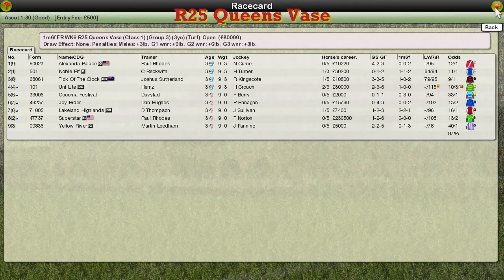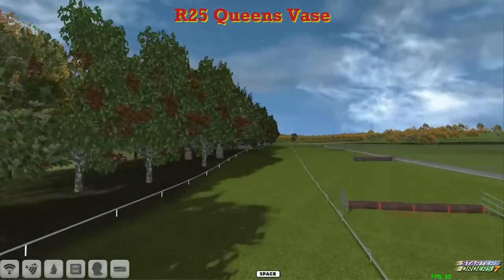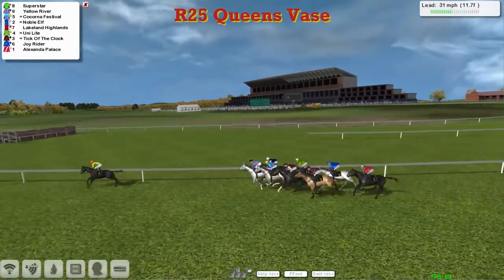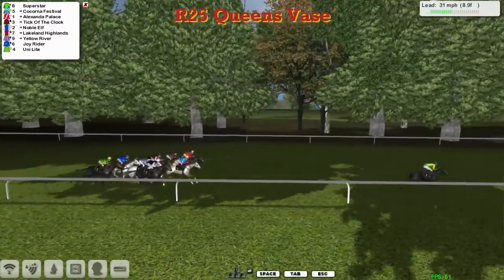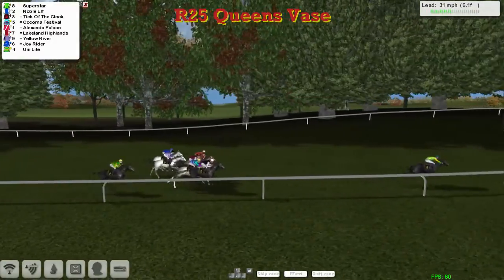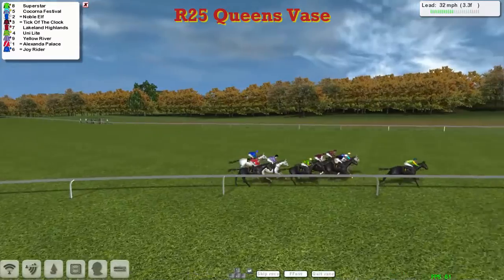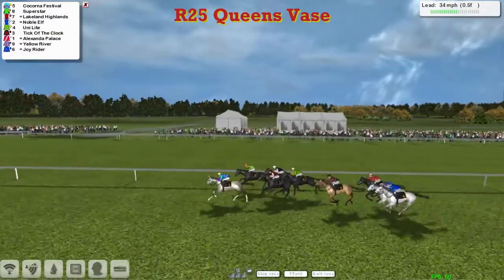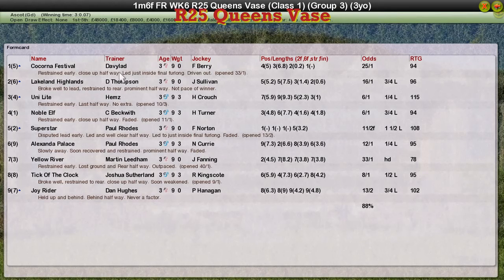FR WK6 R25 Queens Vase